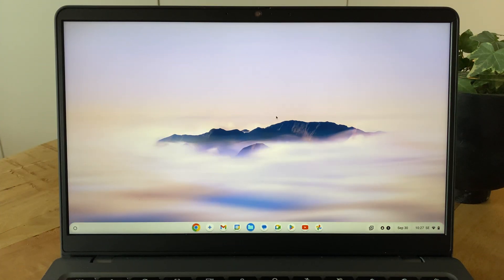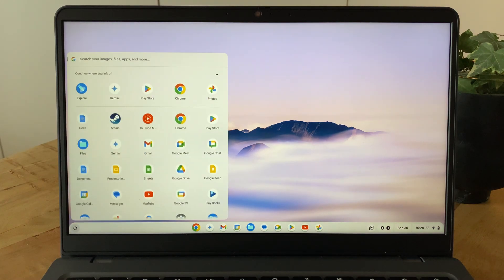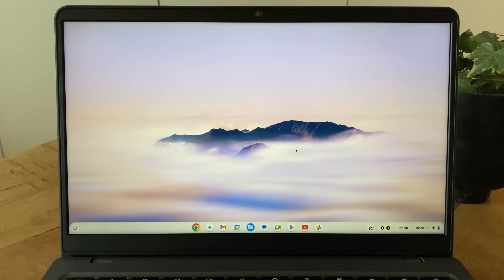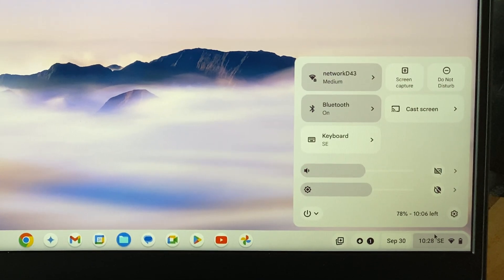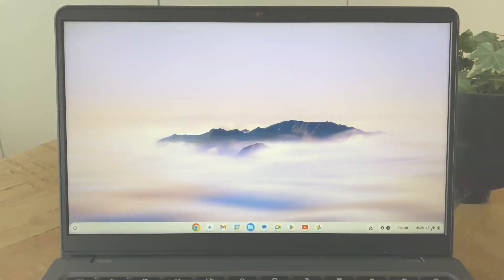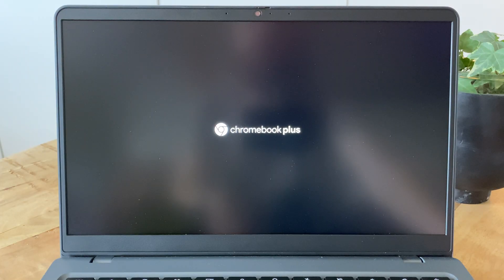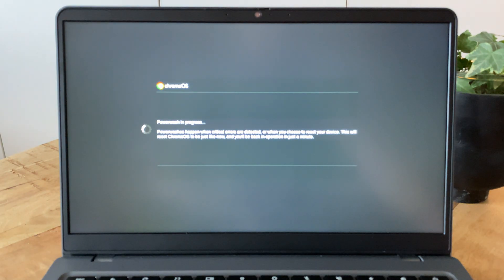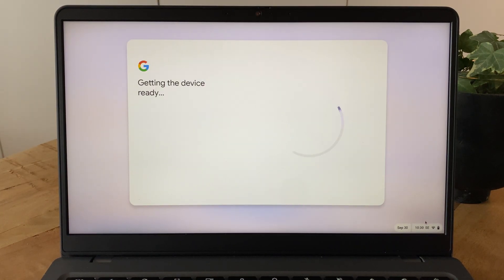How to Factory Reset a Chromebook (Powerwash)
This is how you use the built in functionality, called Powerwash, to restore your Chromebook laptop to its factory settings. Something that is good (as in necessary) to do before you sell it or if you have any software related issues with it.

If you want to completely remove and reinstall ChromeOS (the operating system used on the computer) this is also possible and can be done in two ways. Either using an Internet connection to download the latest ChromeOS software directly to the Chromebook in question. Or by using a USB-stick and another computer to download and transfer the installation files to the Chromebook. I strongly recommend the Internet-approach since it is much easier. Please see the respektive links down below for each respective way of reinstalling and resetting.

Please share any thoughts or questions in the comments below, and I'll do my best to answer them.